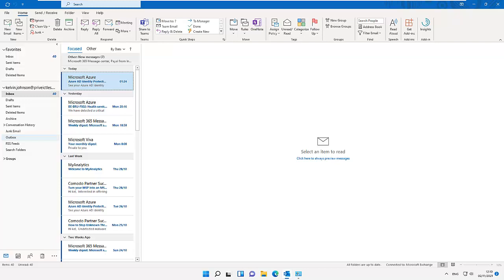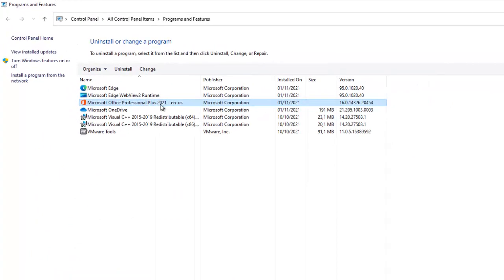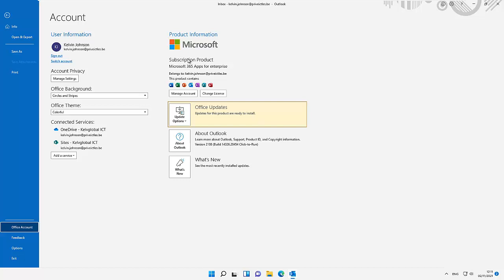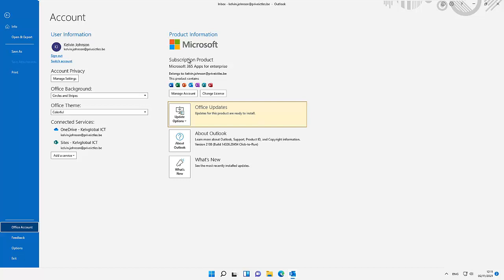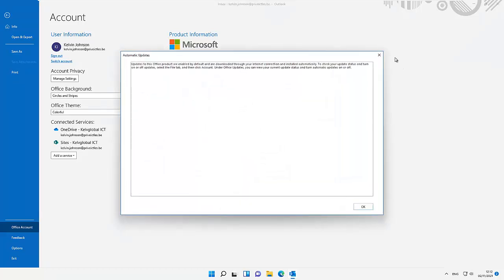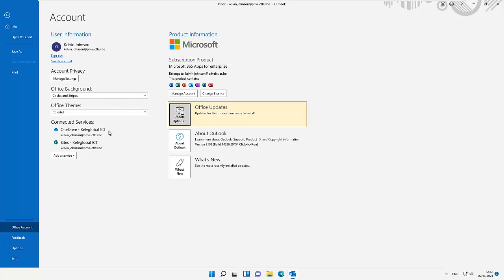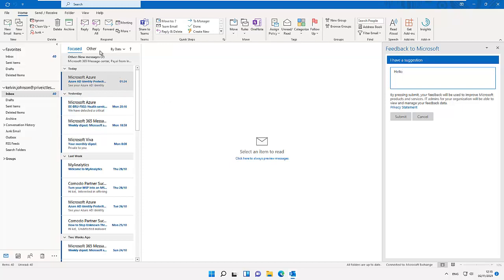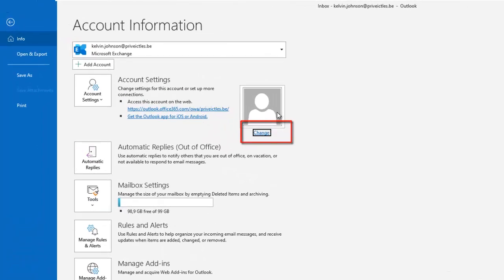Outlook 2021 Tutorial – All You Need to Know About The Backstage Area | Office 2021 - Part 3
In this tutorial you will learn everything you need to know about Outlook 2021. We are going to learn about Outlook 2021 Backstage Area